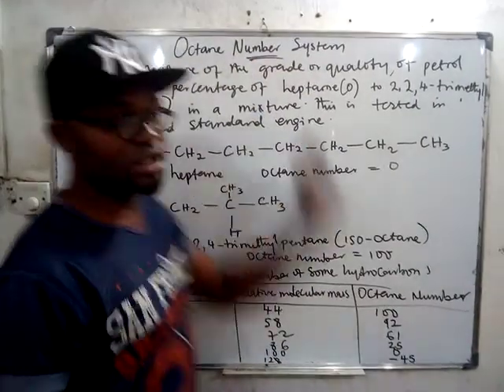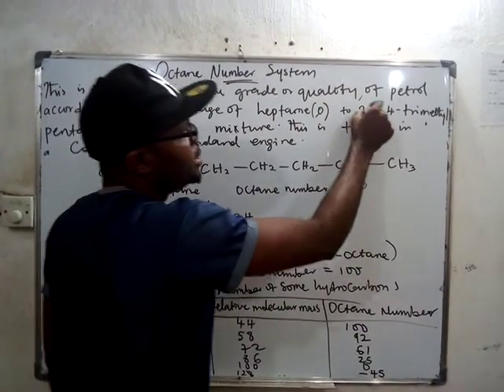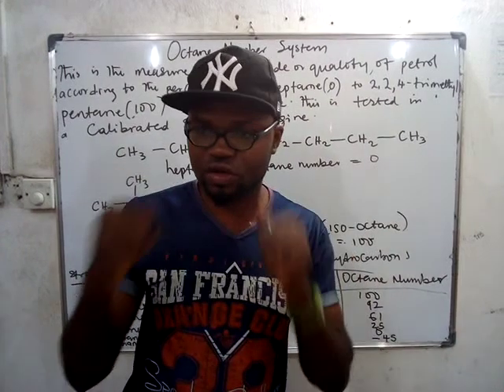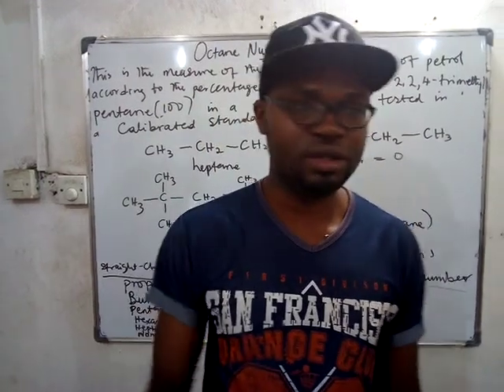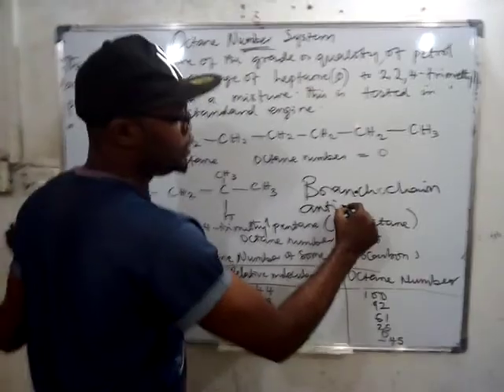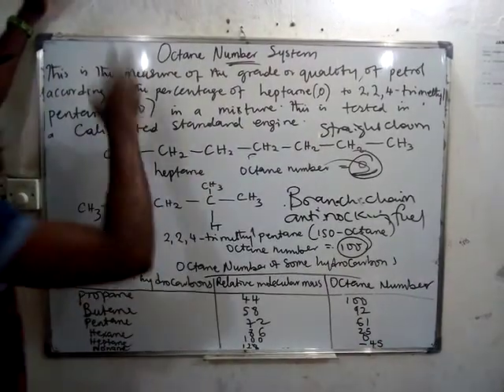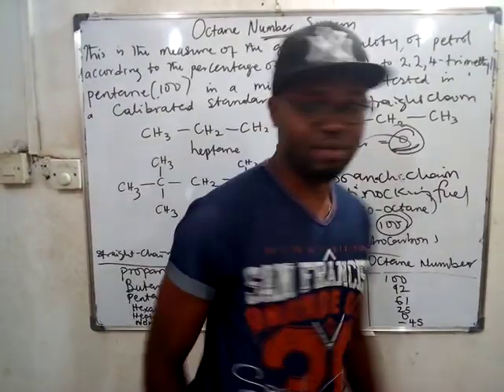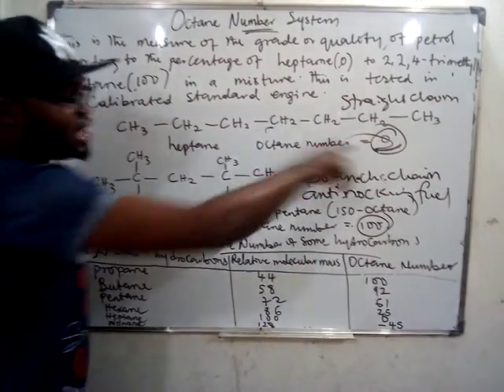Octane number system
Octane number system explained by Augustine Emeka